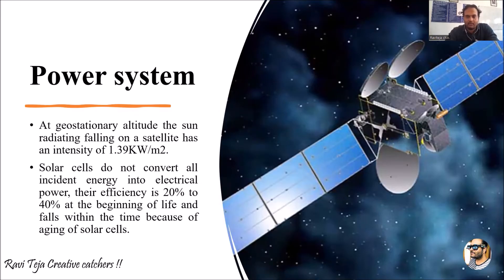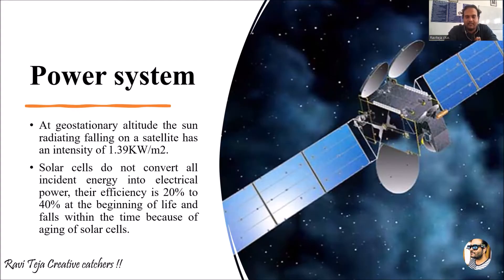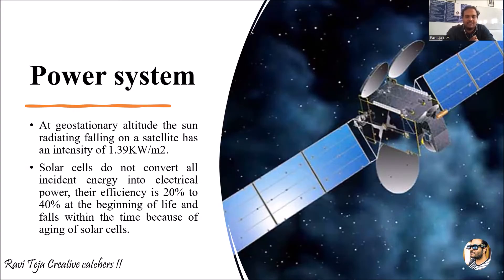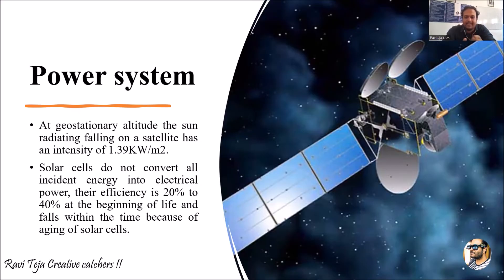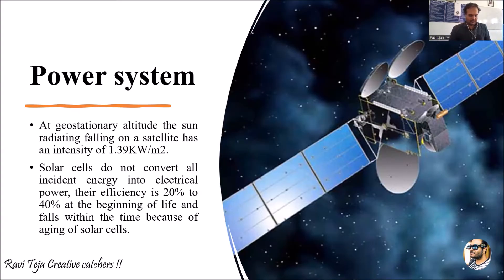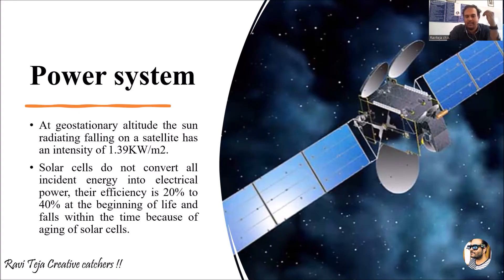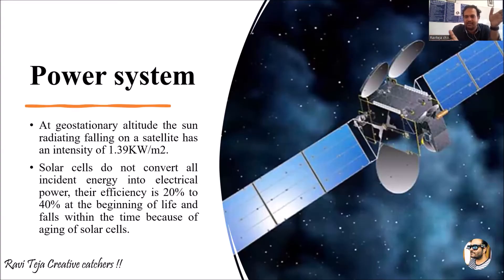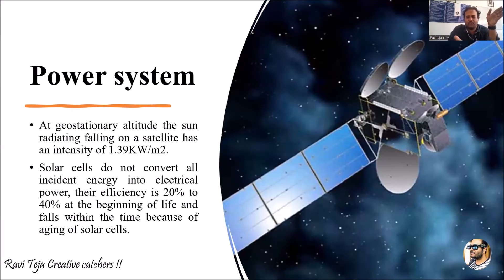Power systems in satellite communication || Power subsystems